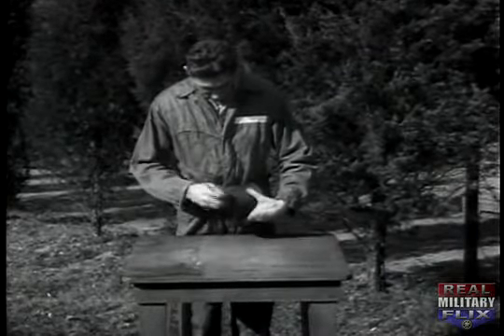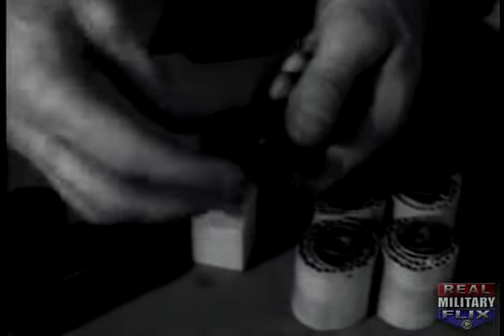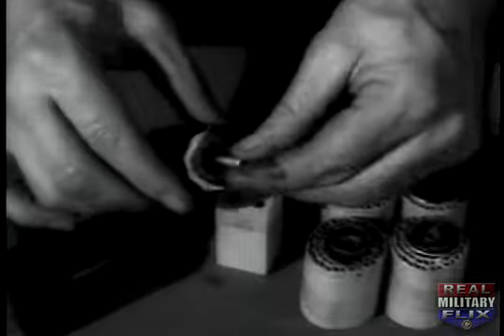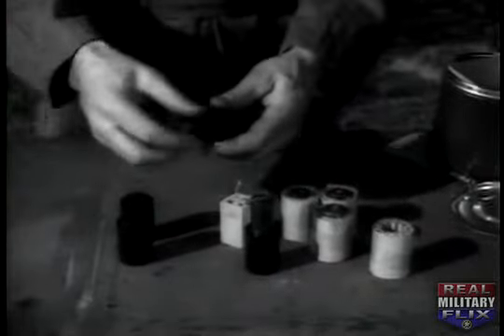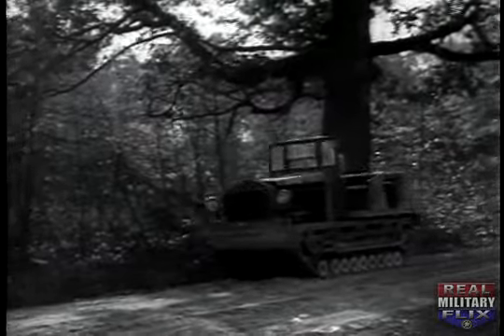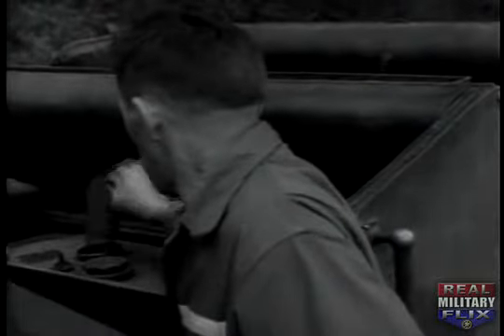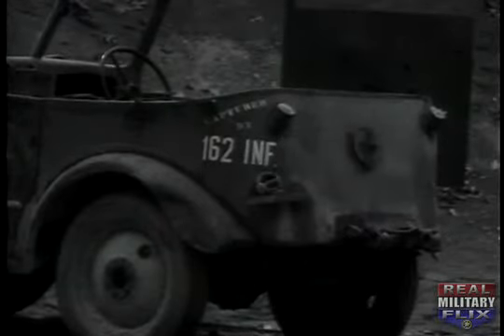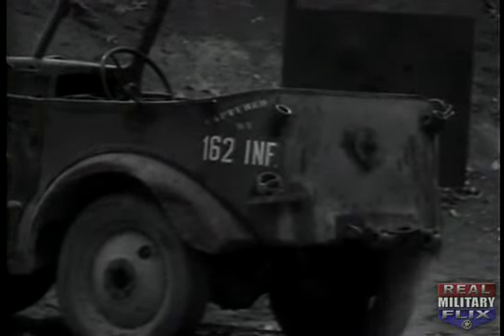OSS Weapons Film - The Small Firefly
Training film on a secret gas tank grenade and how to use it on Japanese vehicles.